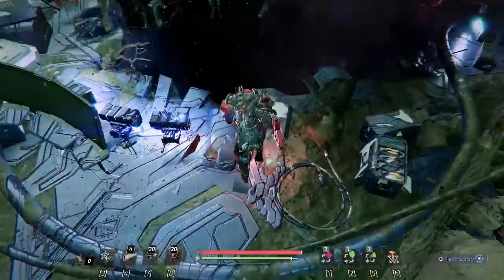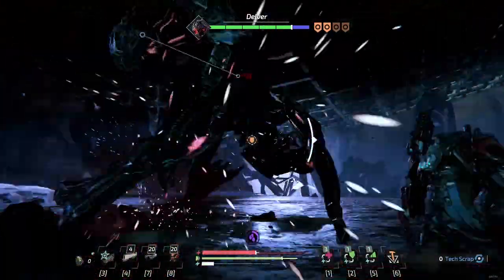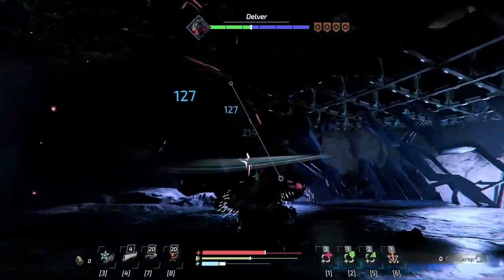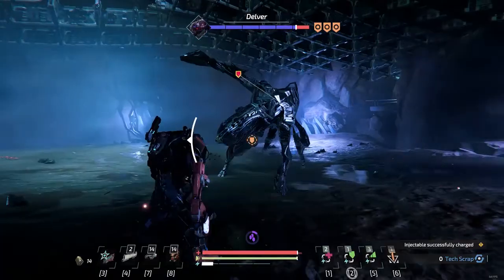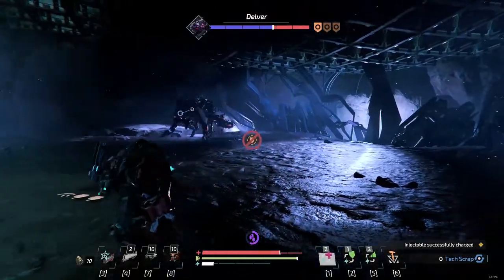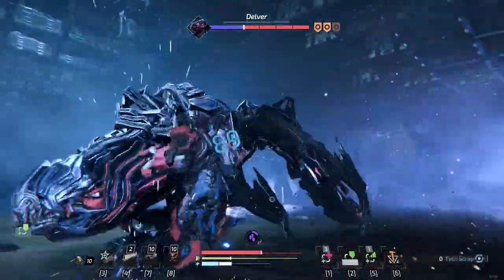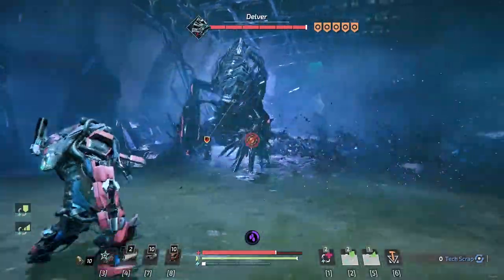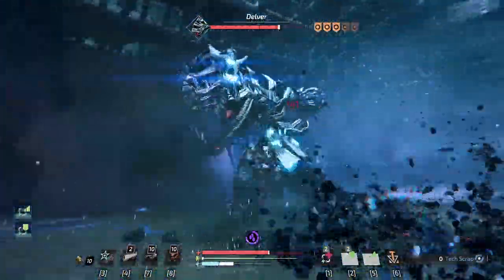The Surge 2 How to Beat Delver Nano Monster Boss Fight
This boss fight in The Surge 2 has you fighting your first nano-powered monster boss.  The boss fight has multiple phases, but the Delver is weak to poison attacks.  You'll find this boss in the Gideon's Rock area